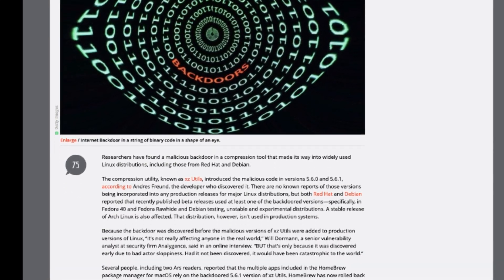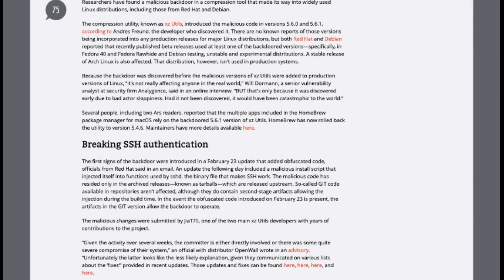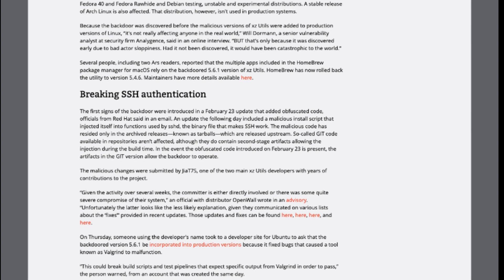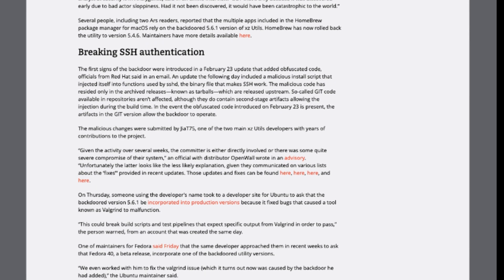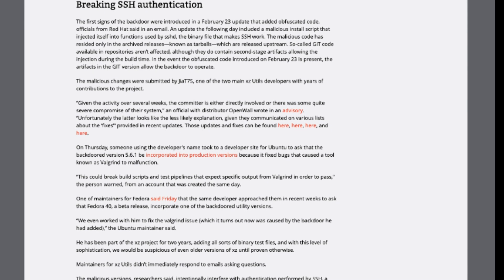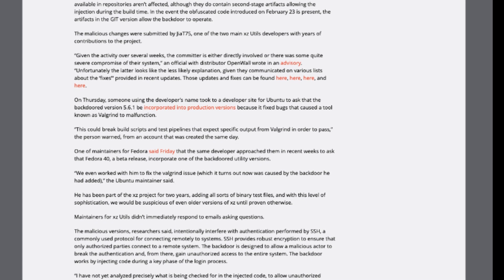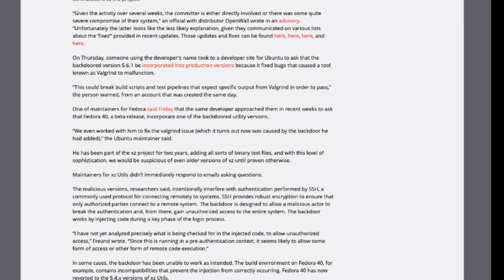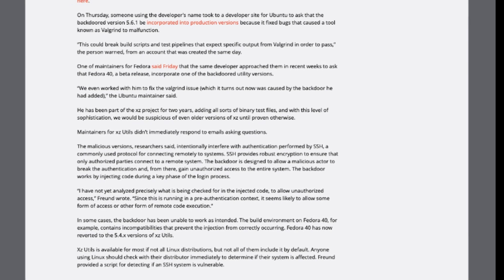Backdoors found on Linux Utility Package CVE-2024-3094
Researchers have unearthed a malicious backdoor nestled within a widely utilized compression tool, infiltrating various Linux distributions, including Red Hat and Debian.

The tool in question, known as xz Utils, harbored the malicious code within versions 5.6.0 and 5.6.1, as discovered by developer Andres Freund. While these versions were not incorporated into major Linux distributions' production releases, recent beta releases of Red Hat's Fedora 40 and Debian's testing distributions were found to include the compromised versions.

Although no reported incidents have occurred in the real world due to the timely discovery of the backdoor, security analysts emphasize the potential catastrophic consequences had it gone undetected.

Additionally, it was revealed that certain applications bundled in the HomeBrew package manager for macOS relied on the compromised 5.6.1 version of xz Utils. HomeBrew has since reverted to a safe version to mitigate risks.

The backdoor, detected through obfuscated code injections in archived releases, notably tampered with SSH authentication mechanisms. This intrusion was orchestrated through a malevolent install script injected into functions utilized by sshd.

The backdoor's originator, identified as JiaT75, submitted the malicious changes, raising suspicions of direct involvement or severe system compromise.

Security analysts emphasize the criticality of immediate action, as the backdoor aims to circumvent SSH authentication, potentially granting unauthorized access and compromising entire systems.

Linux maintainers are swiftly responding, rolling back to safe versions and conducting comprehensive investigations to ensure the integrity of their distributions.

Linux users are advised to promptly check their systems for vulnerability and apply necessary patches. Vigilance remains paramount in safeguarding against such cyber threats.